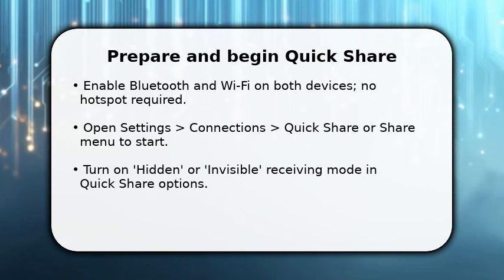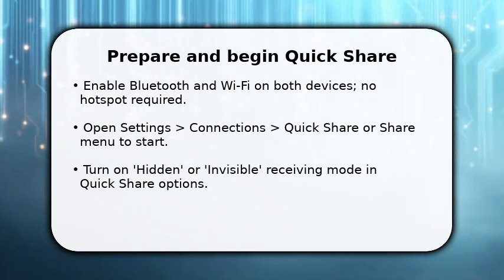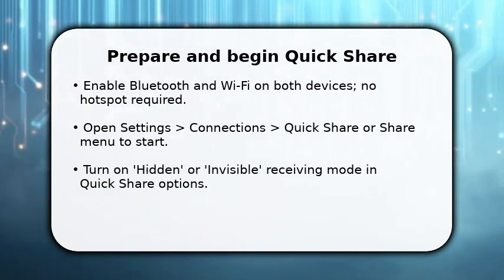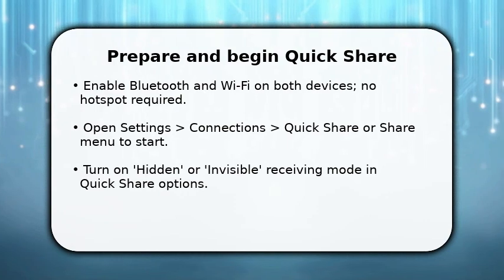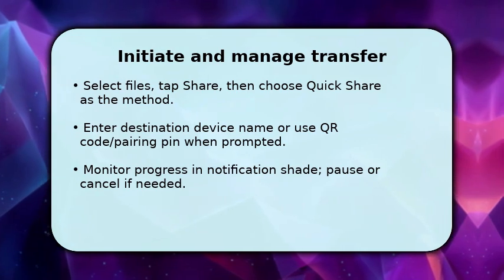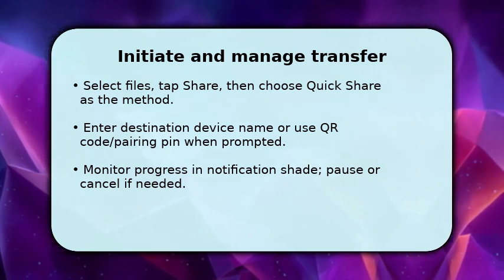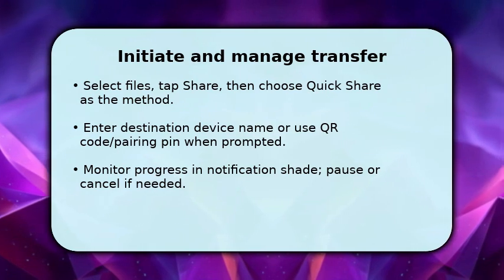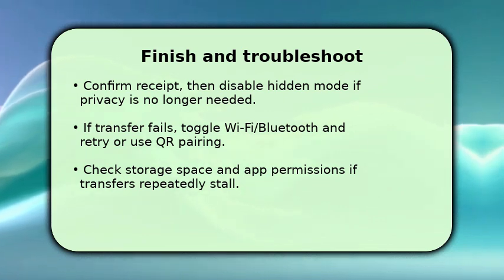How to Use Quick Share Hidden (updated)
How to Use Quick Share Hidden (updated) | 🔒 Surfshark VPN Deal — Stay private and secure. $1.99/mo + 3 Months Free ▸

Discover the secrets to unlocking and using Quick Share Hidden features on your device. This tutorial guides you through each step, ensuring a seamless experience from discovery to implementation.

Quick Share Hidden, Unlock Features, Device Tutorial, Step-by-step Guide, Seamless Experience, Discover Secrets, Hidden Functionality, How To Use Quick Sharing, Tutorial Video, User Guidance